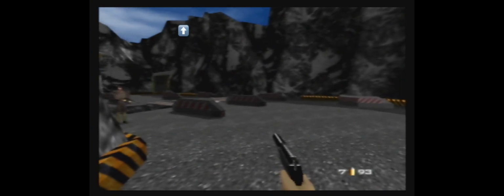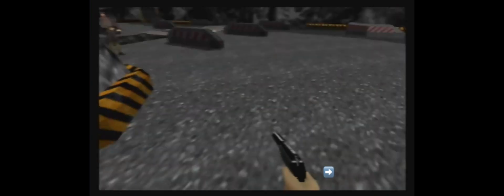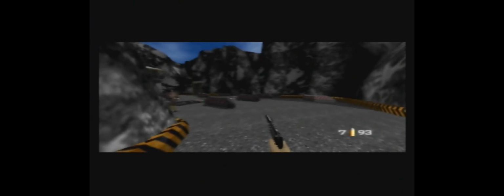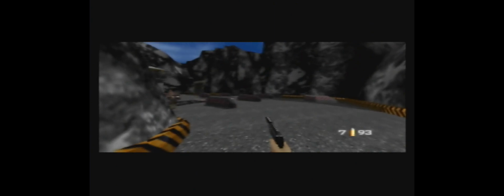[GAMING] Playing Goldeneye 64 in cinemascope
In this video I'll be explaining and demoing the various wide aspect ratio modes in N64 classic Goldeneye.